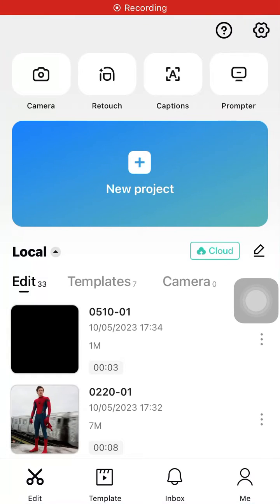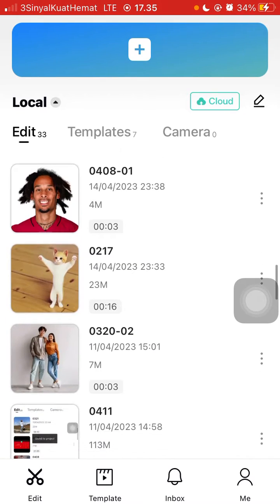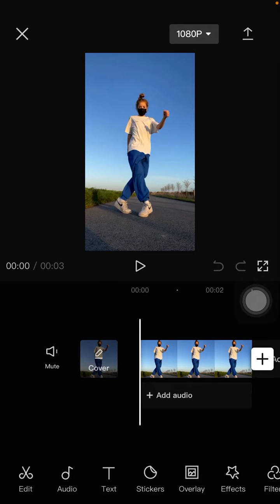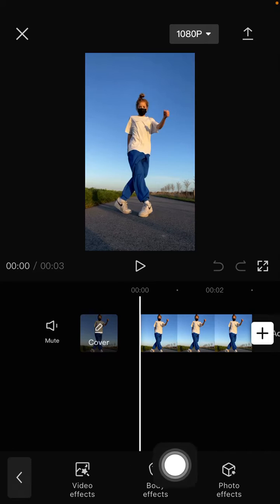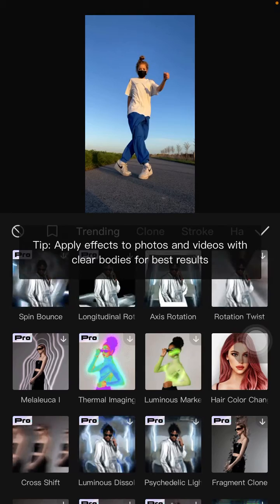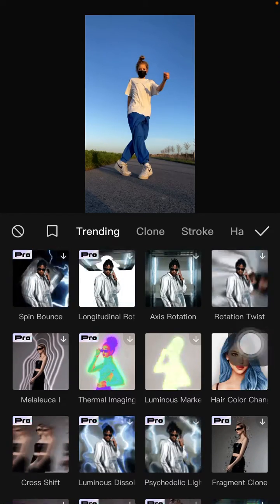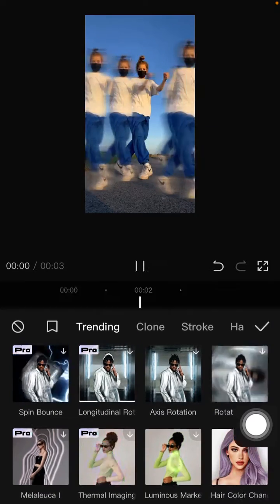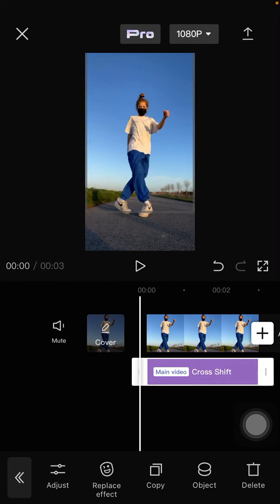CapCut Tutorial! How You Can Add Cross Shift Effect to Your Video in CapCut Apps Easily?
Learn how you can Add Cross Shift Effect to Your Video in CapCut Apps by watching this video.